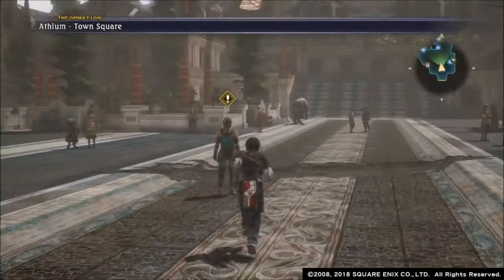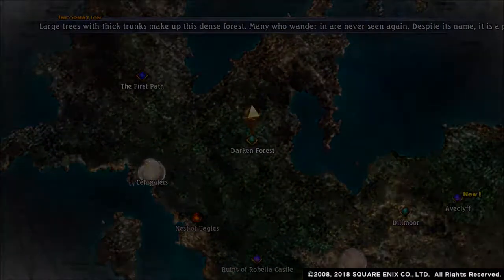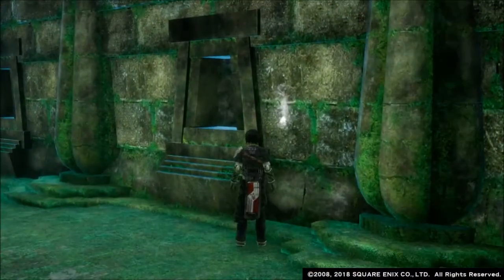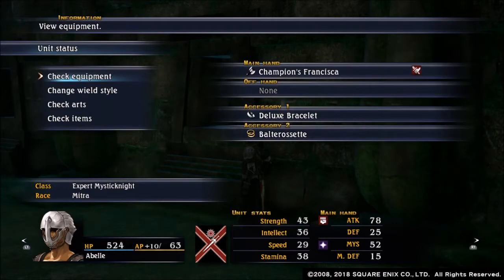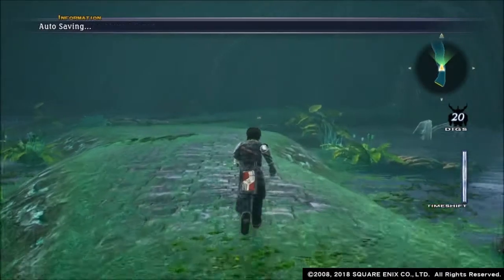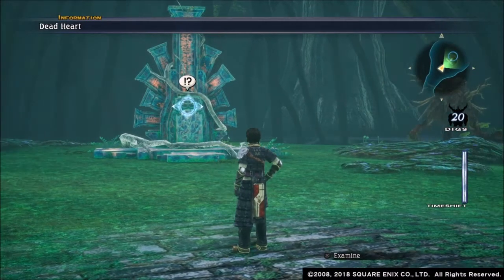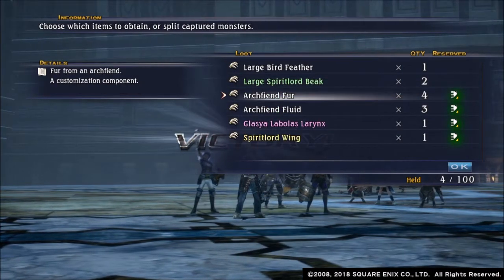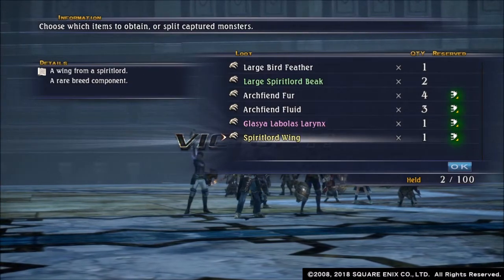The Last Remnant Remastered - M - Pre-Undelwalt Quests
Last Remnant 100% Completion, Hardmode

Quests:
6:44 / 13:49 - Hearts
26:00 - Ladies of Bloody Alice
33:39 - Seeker of the Ancient Path
53:36 - UFO!?
1:25:09 - Infestation!
1:29:21 / 1:35:07 - The Fallen

Guild Tasks (P - In Progress)
UotGC:
0:21 / 2:40 / 11:11 - 57 (P)
4:30 - 22
1:03:00 - 72

SotTR:
3:30 / 4:14 - 12 / 15 / 49

RotL:
0:50 - 13
3:30 / 4:14 - 31 / 32 / 61
58:06 - 34 / 52 (P)
1:01:48 - 12
1:21:00 / 1:22:18 / 1:23:42 - 52